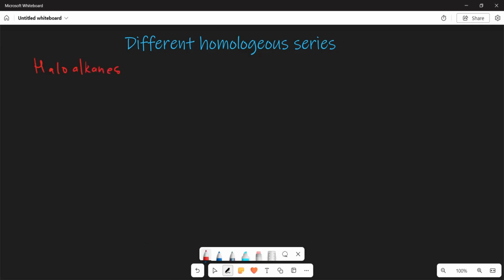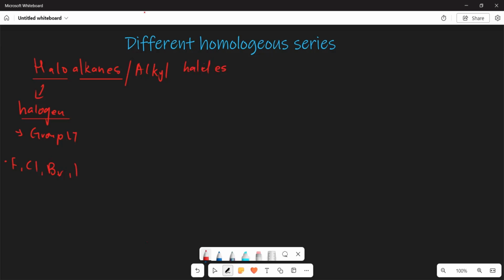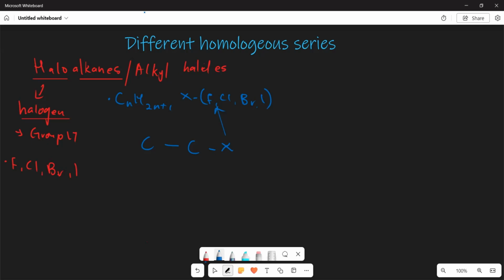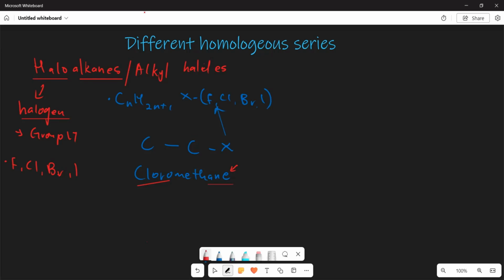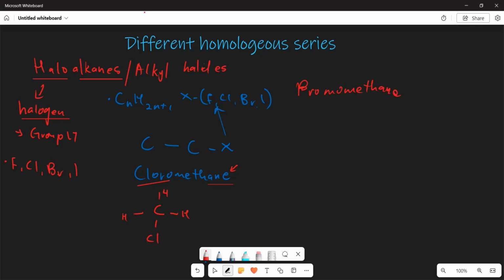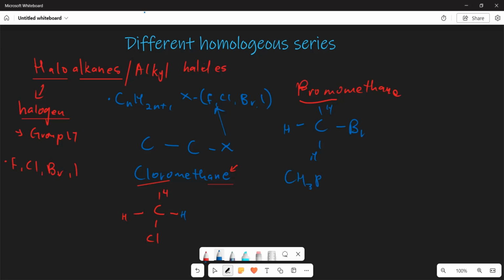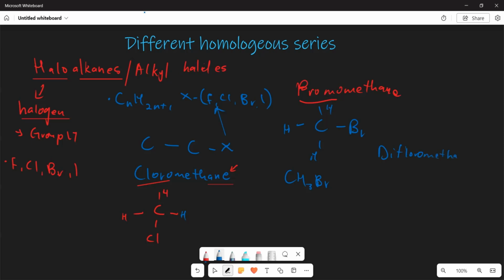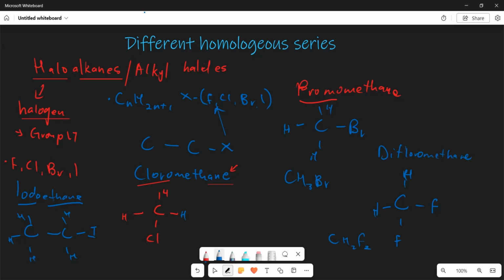HALOALKANE | FUNCTIONAL GROUP, STRUCTURAL FORMULA AND CONDENCED STRUCTURE|ORGANIC CHEMISTRY GRADE 12